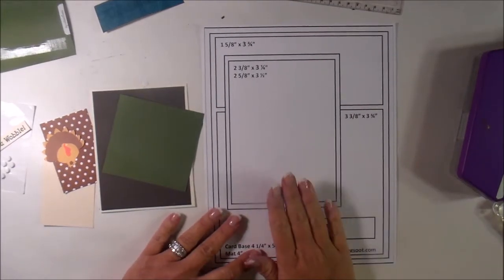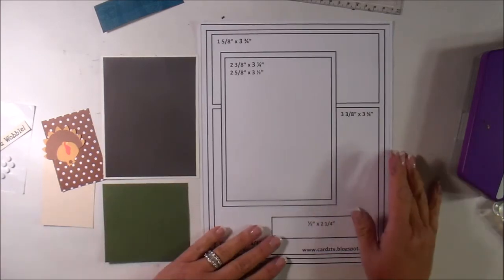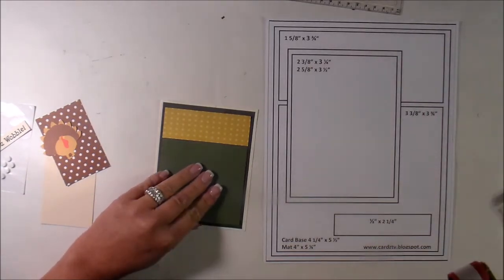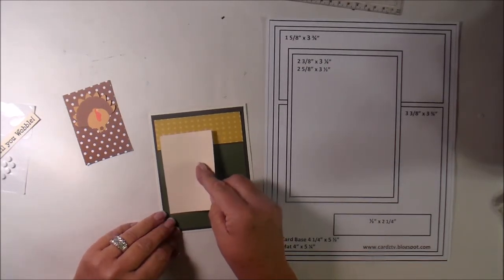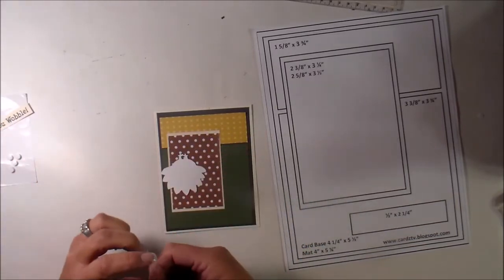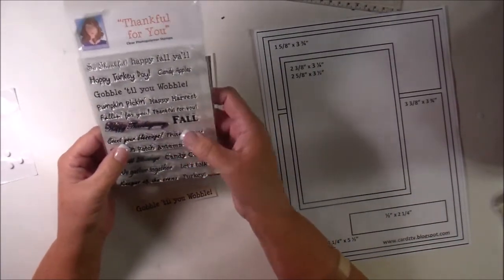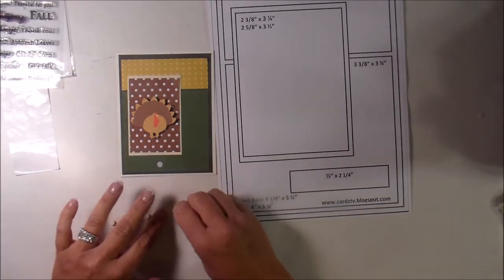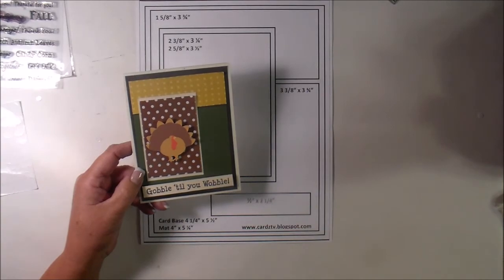Cardz TV Sketch Designers Team - Wobble til you gobble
Here's a Thanksgiving card using Cardz TV "Thankful for You" stamp set. You haven't seen Mary's stamps go ahead and stop by her blog.
If you're looking for inspiration or are new at the cardmaking world the sketches she's created are great!